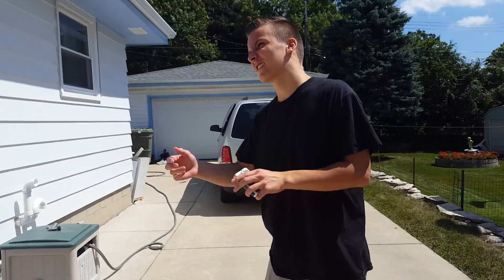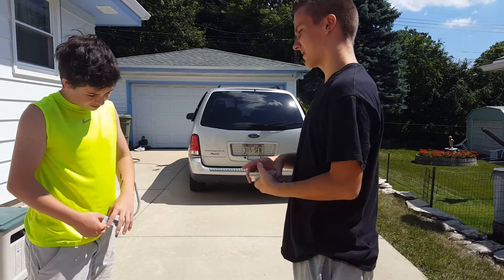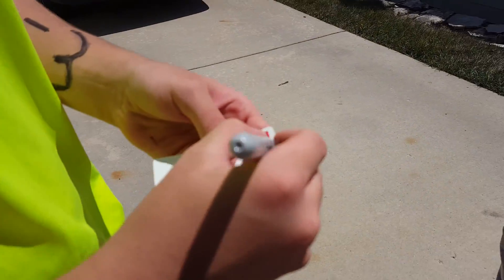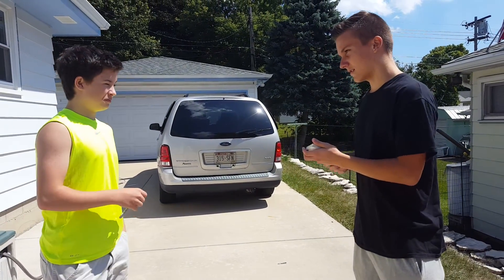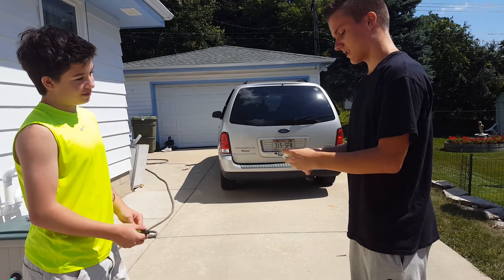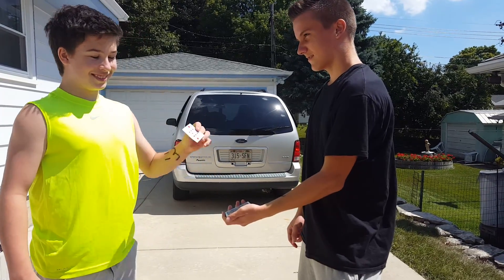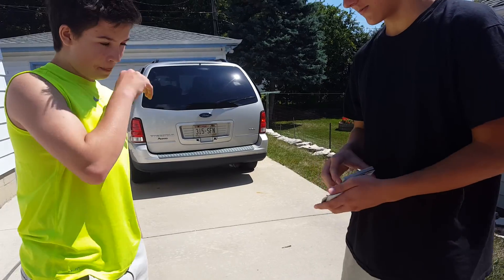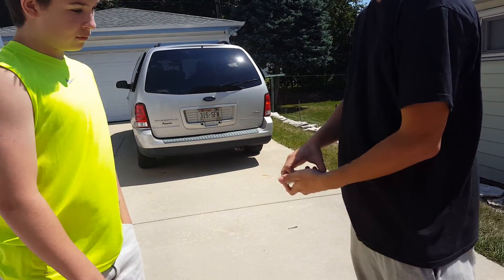Short Ambitious Card Routine || Performance